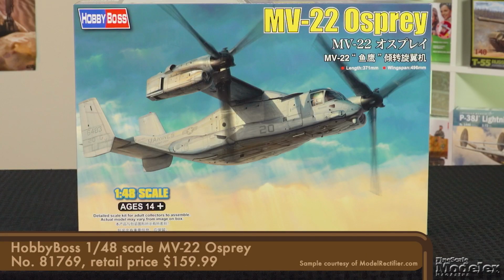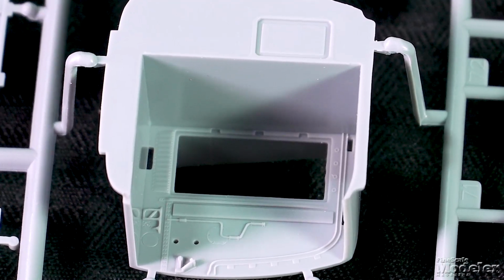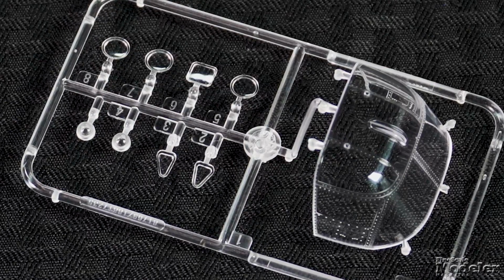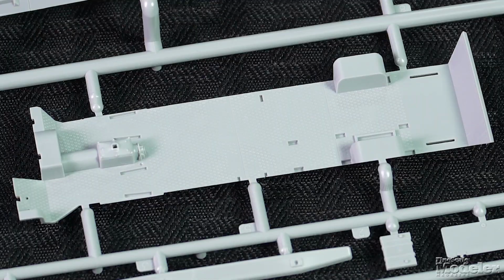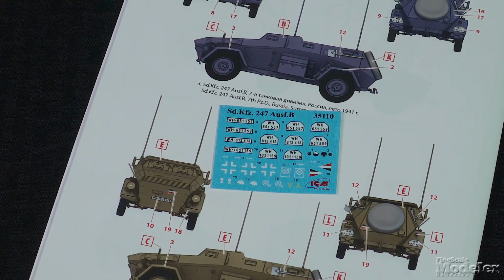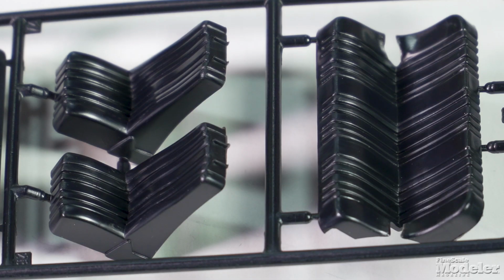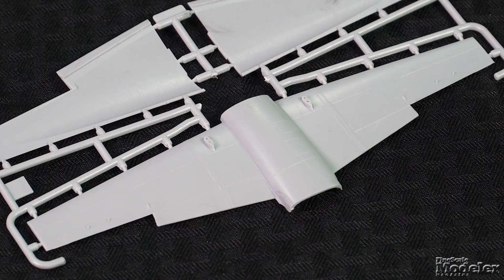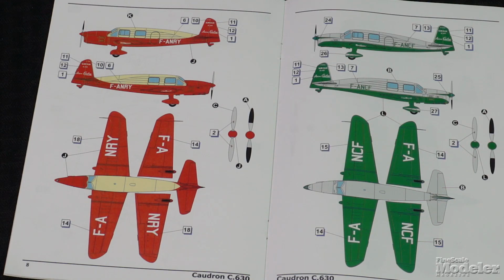Unboxing the HobbyBoss Osprey, ICM SdKfz 247, Italeri Range Rover, & Dora Wings Caudron Simoun kits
FSM reviews 4 new aircraft, armor, and auto kits

In this episode of New Product Rundown, Aaron Skinner and Elizabeth Nash look at 4 scale model kits:

0:34 – HobbyBoss’ 1/48 scale MV-22 Osprey
2:59 – ICM’s 1/35 scale SdKfz 247
4:34 – Italeri’s 1/24 scale special edition Range Rover
5:49 – Dora Wings’ 1/48 scale Caudron C.630 Simoun

Which one would you like to build?